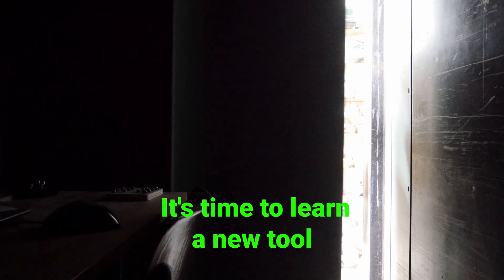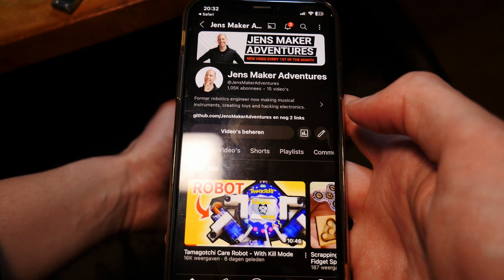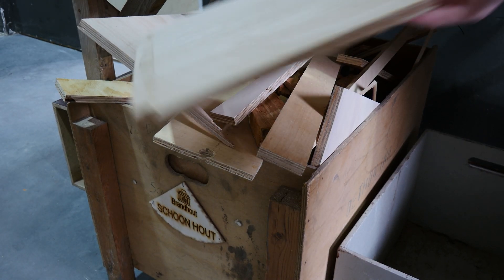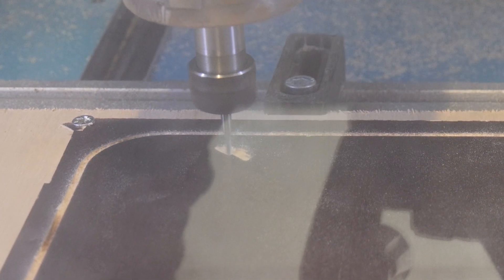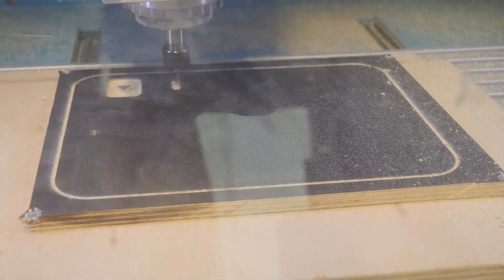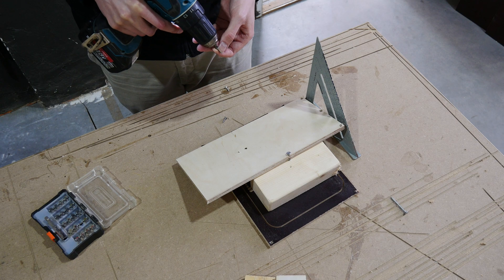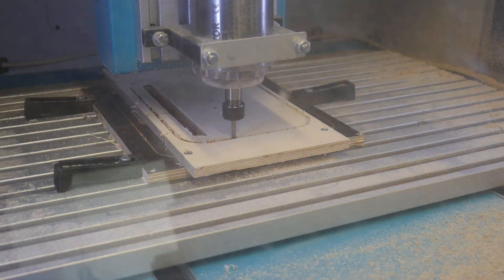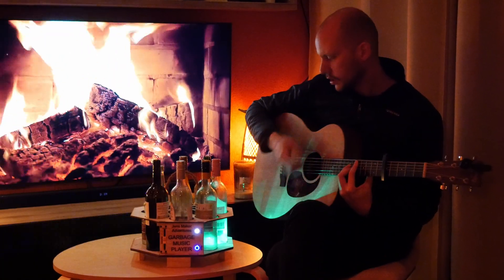This Tool can make ANYTHING out of Wood! - CNC introduction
Go check out PCBWay's CNC service ($5,- free for new users)

In this episode we try out a new tool: the CNC mill. This is an exciting machine we can use to make so many different things out of wood or certain metals. In this video we are making a QR Code out of wood, using the software FreeCAD which is an open source free CAD package. In this package there is a workbench specifically for CNC milling. Let me know what you think of this video in the comments down below!

The used CNC is a ISEL CPM 4030, modified to be controlled with FluidNC (grbl version for ESP32).

0:00 Intro
0:30 QR Code
1:02 3D Printed test
1:25 FreeCAD CNC workbench
2:10 CNC Setup
2:29 Workpiece Setup
3:23 Sign CNC Milling
5:46 Sponsored Segment: PCBWay
6:13 More CNC Milling
6:25 Cleanup of Sign
6:51 Base Setup
7:14 Base CNC Milling
8:34 Final Assembly
8:54 Testing the QR Code
9:14 Outro